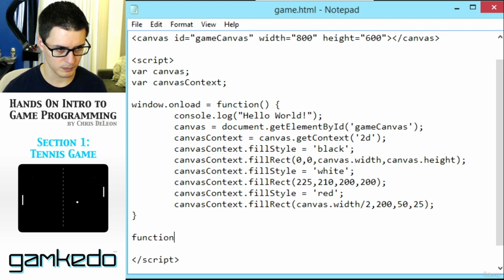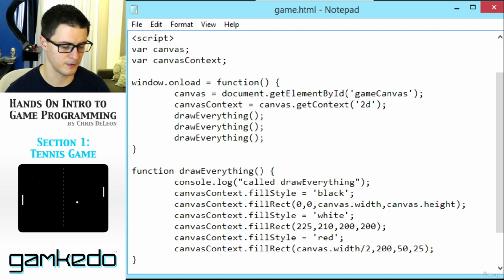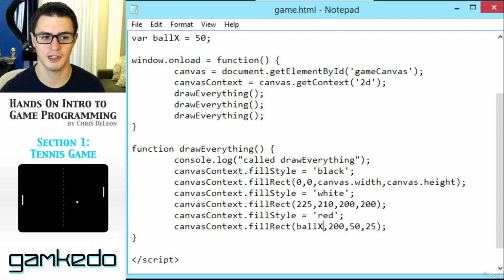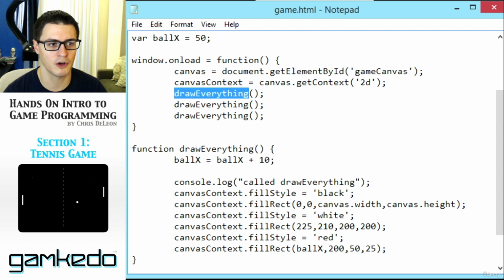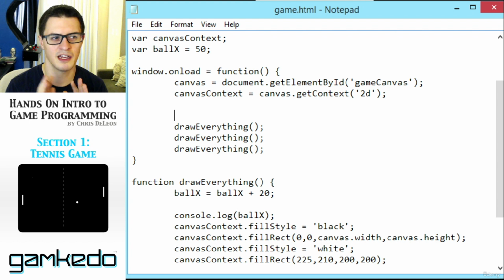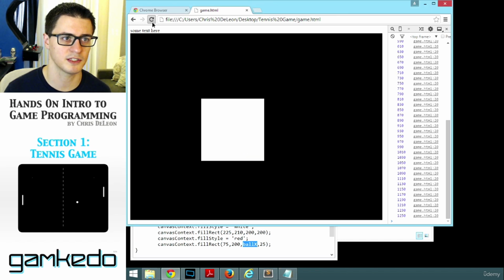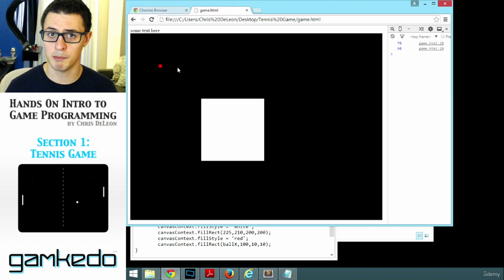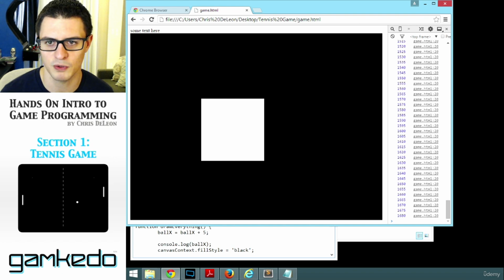Coding & Gaming Tutorials - 3 Movement and Time